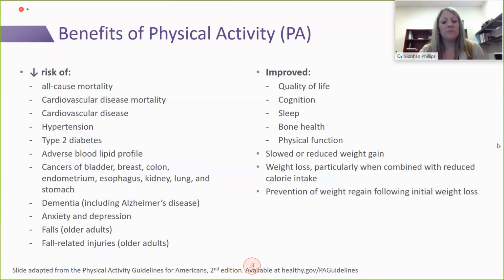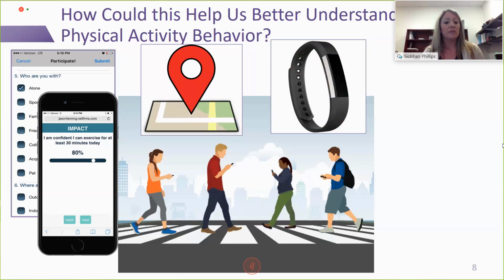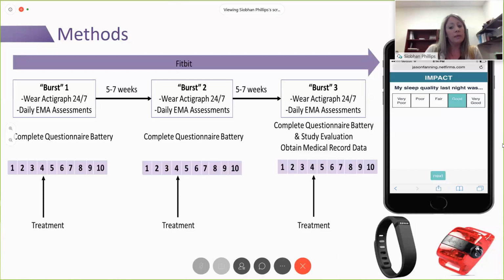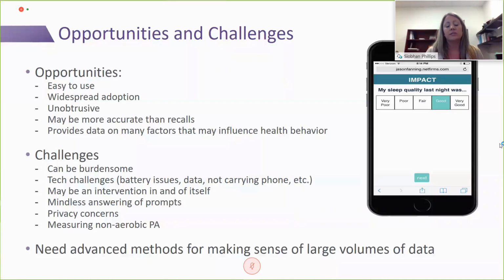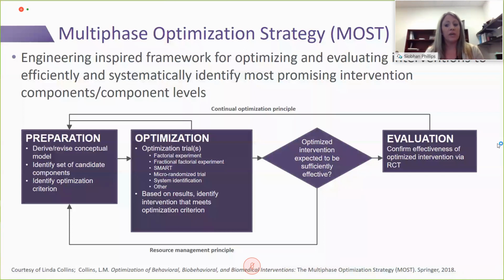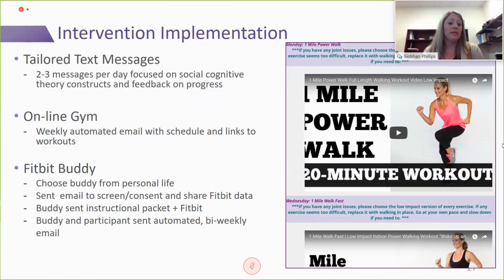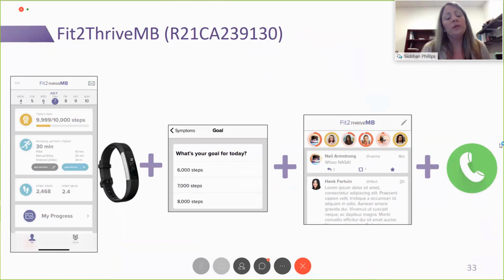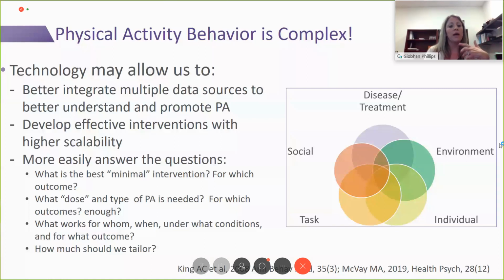Using Technology To Understand and Promote Physical Activity Behavior (MtG)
In this presentation, Dr. Siobhan Phillips provides an overview of how digital health tools can be used to better understand and optimize physical activity promotion interventions.